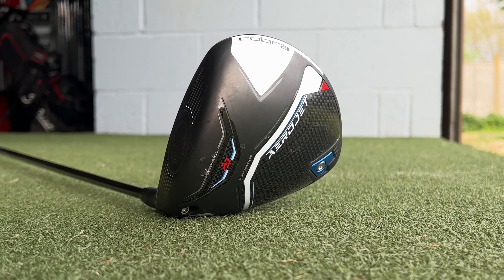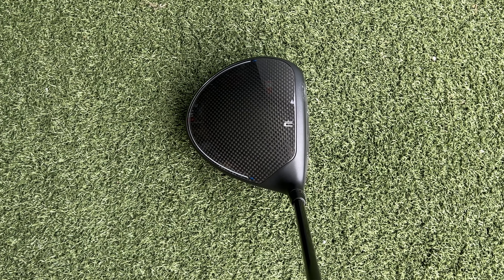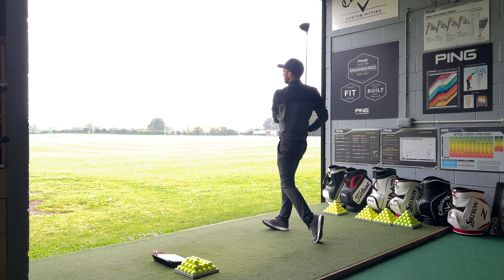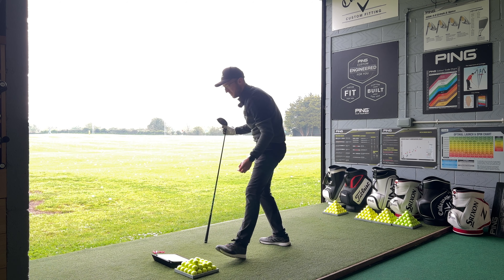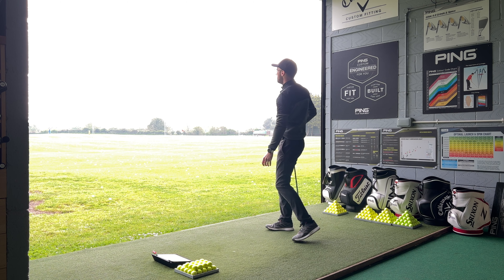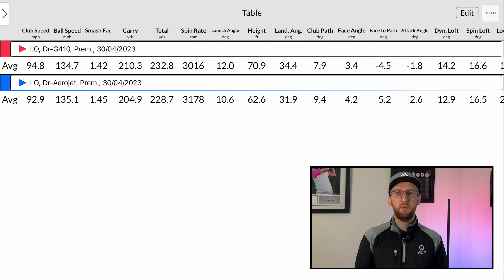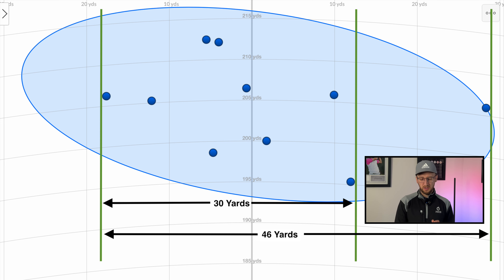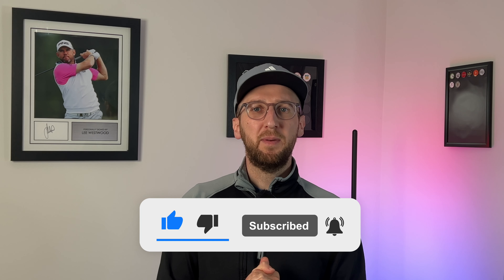A FAIRWAY FINDING, BALL SPEED MONSTER! Cobra Aerojet Driver Review By An Average Golfer 2023!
In this video, Luke at Weekend Tour Pros reviews the brand new Cobra Aerojet driver to see how it performs in the hands of an average swing speed, mid-handicap golfer!

Luke starts the video by talking you through how the Cobra Aerojet driver looks, including comparisons to other drivers, as well as explaining the differences in the three models of Cobra Aerojet Driver (LS, Standard and Max).

Luke then hits a batch of shots with the Cobra Aerojet driver and offers his immediately feedback on the sounds, feels and ball flight as well as giving you the TrackMan data from the shots.

Before leaving the fitting bay, Luke gives his initial feelings on the Cobra Aerojet driver.

Once home Luke provides a comparison of the data from the batch of shots you've just seen him hit with the Cobra Aerojet driver against his own Ping G410 driver to see how the Cobra Aerojet truly performed. This section includes TrackMan data including strike location and dispersion.

Luke finishes the video by providing his conclusions on the Cobra Aerojet driver, whether those ball speed and forgiveness claims from Cobra have been proven in the hands of the average swing speed golfer and whether he'd put the Cobra Aerojet driver on his test list.

VIDEO CONTENTS:
0:00 - Intro
0:40 - Cobra Aerojet Driver: Looks and Different Models Explained
3:51 - Hitting Shots with the Cobra Aerojet Driver
9:45 - Initial Feedback on the Cobra Aerojet Driver
11:05 - Full TrackMan Data for the Cobra Aerojet Driver
13:52 - Final Thoughts on the Cobra Aerojet Driver

Thank you to Portsmouth Golf Centre for their continued support and for allowing me to film in their fitting bay. As well as a Toptracer Driving Range they have a brilliantly stocked golf shop, offer fittings and lessons and have an 18 hole golf course attached. Check them out on Instagram